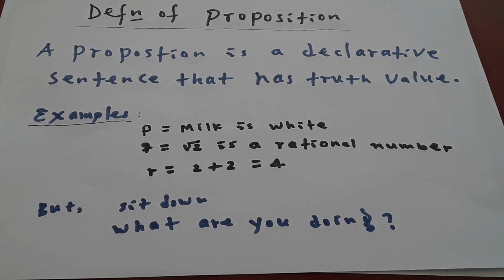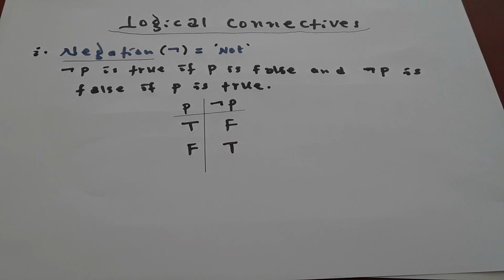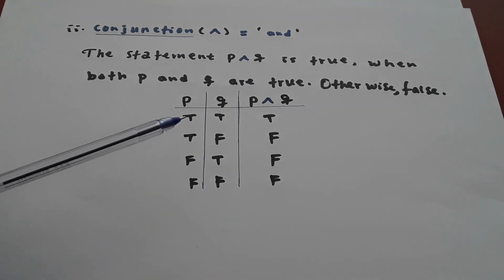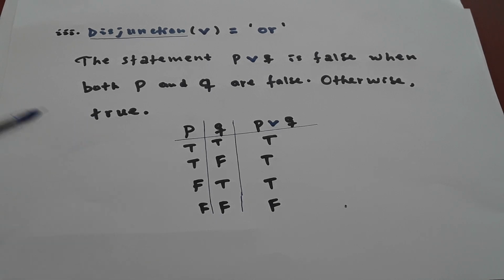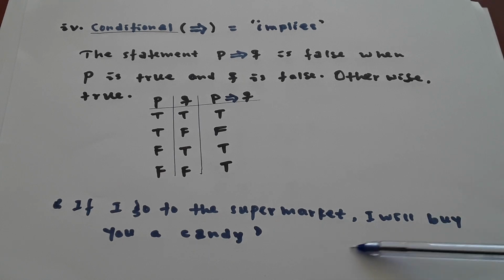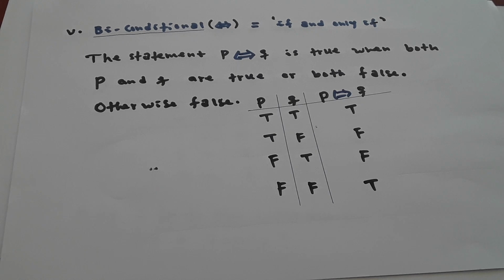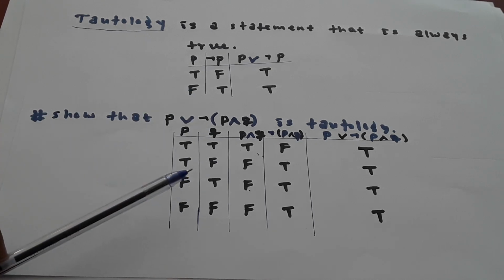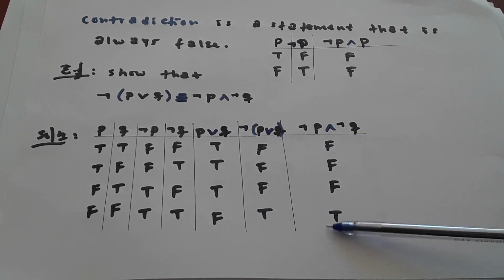Propositional Logic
This Video mainly describes a definition and concept of proposition, logical connectives, tautology and contradiction.